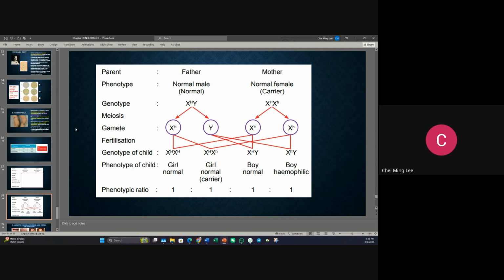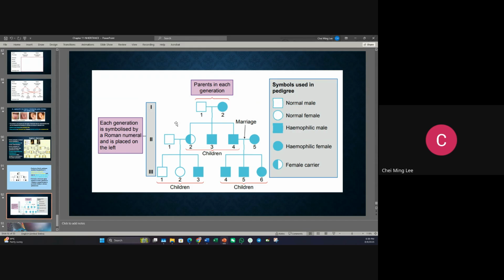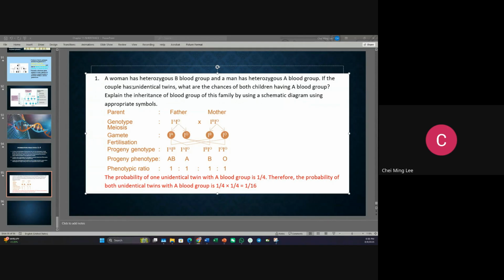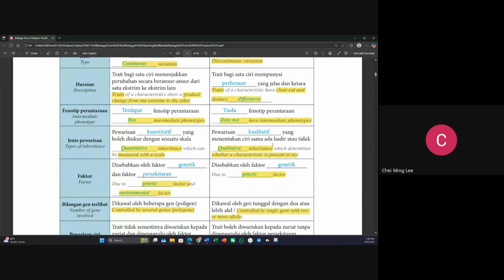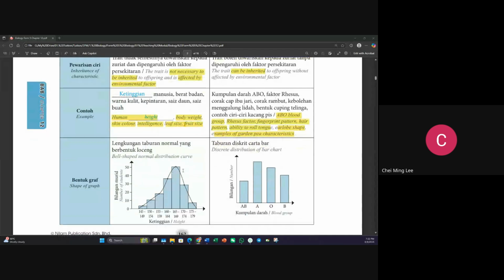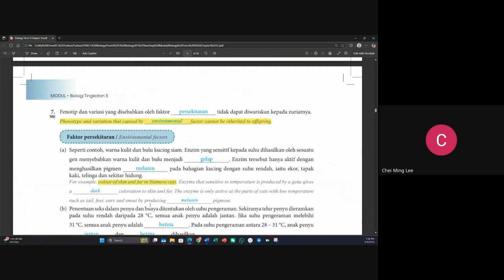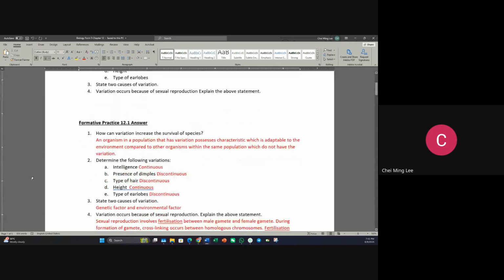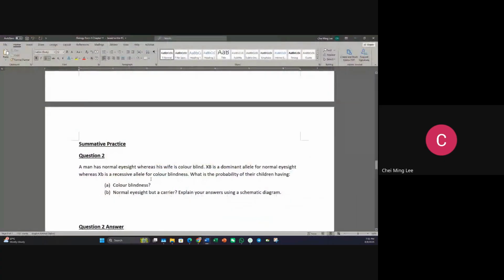F5 Bio 2025 2025 08 09 18 25 GMT+08 00 – Recording